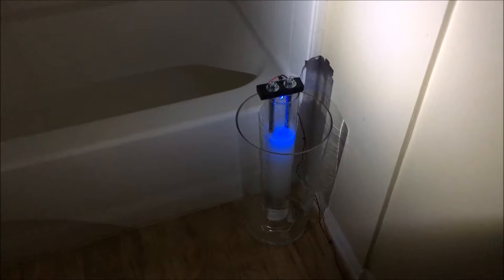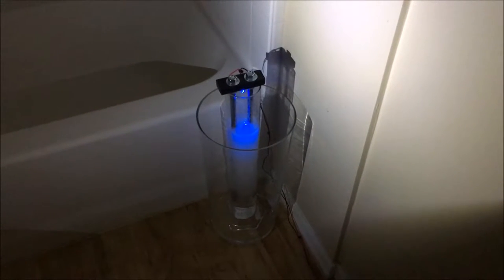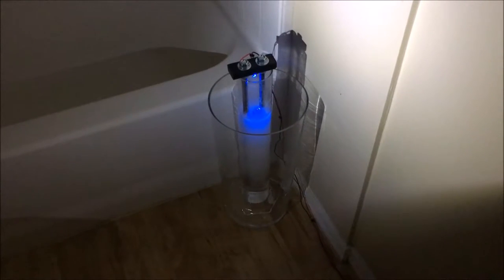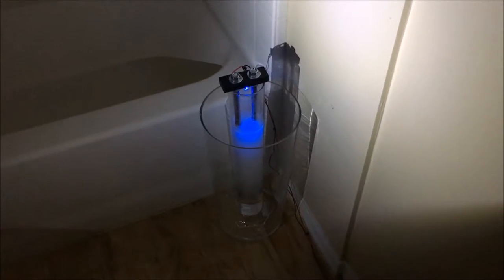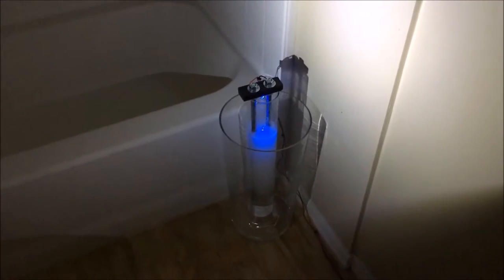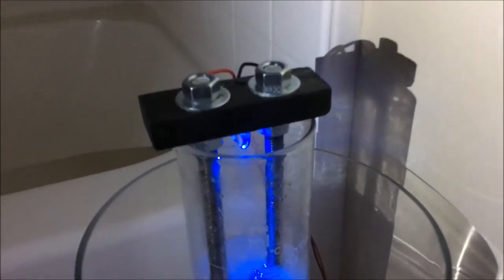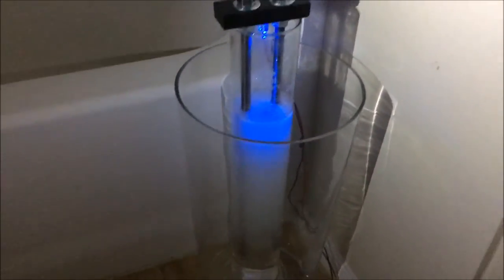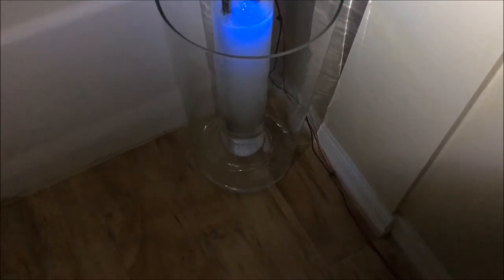EP 16 - Deuterium Enrichment Pt. 2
I show off my long-term deuterium enrichment system... in the bathroom!?!?